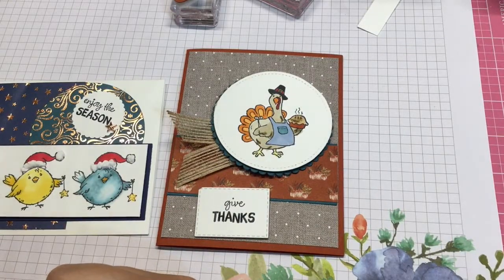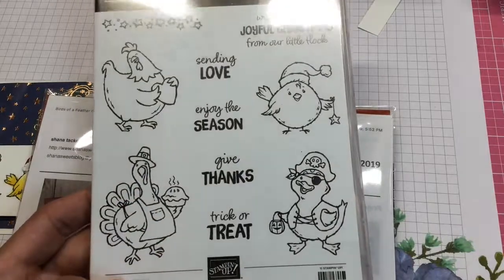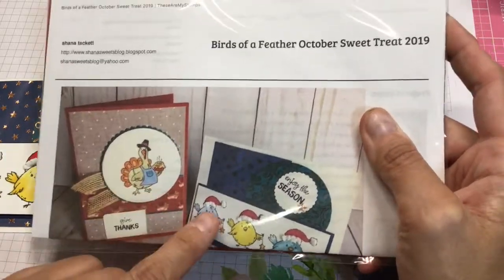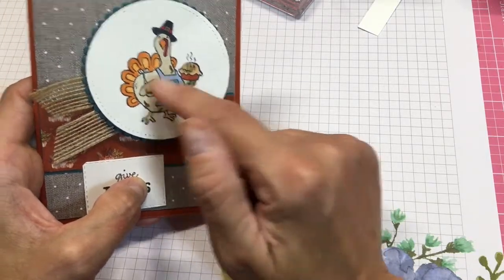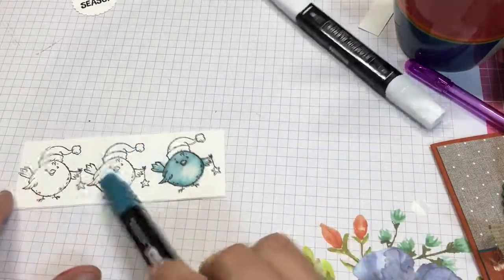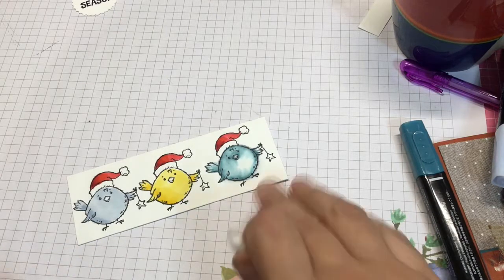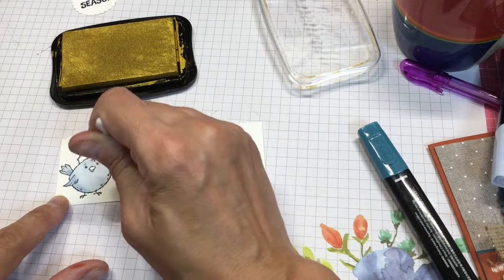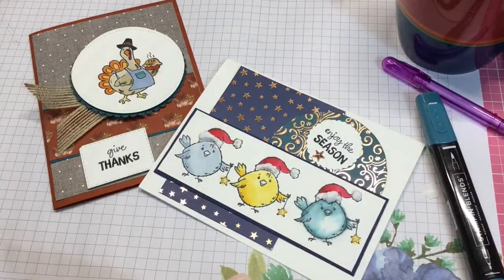Birds Of A Feather October Sweet Treat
October Host Code: QWKJQP6A